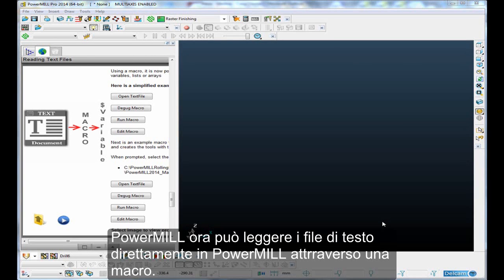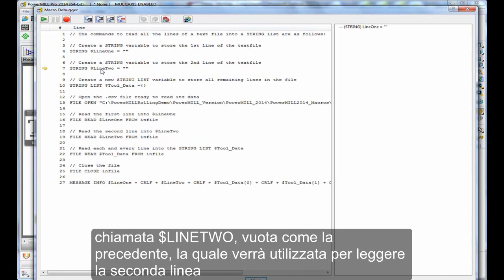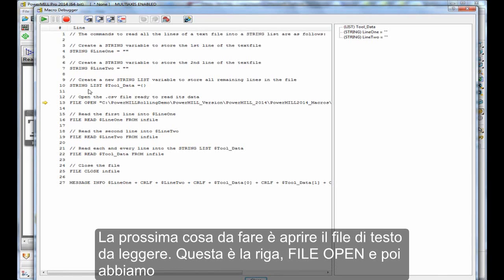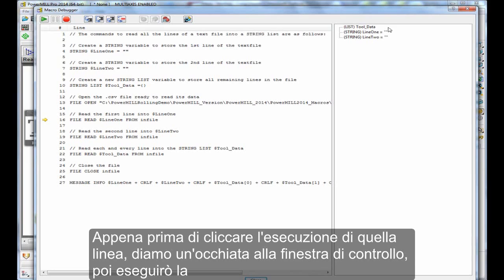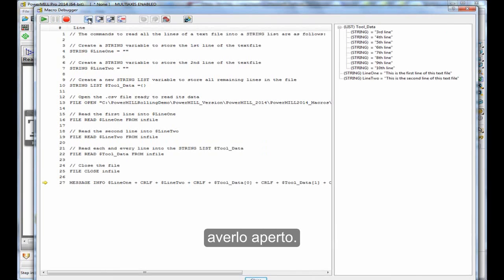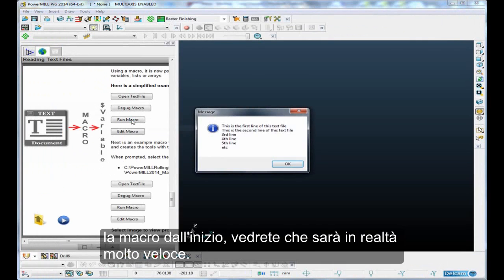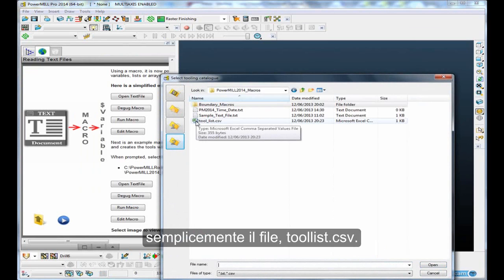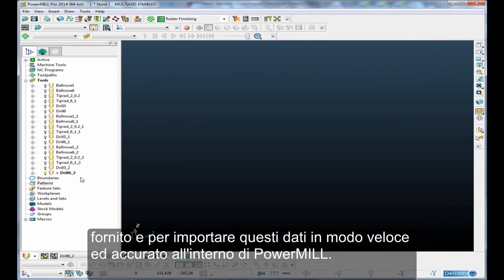Leggere File di Testo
Leggere i contenuti di un file di testo in variabili, elenchi o matrici usando macro